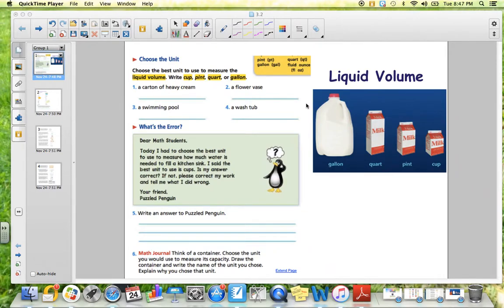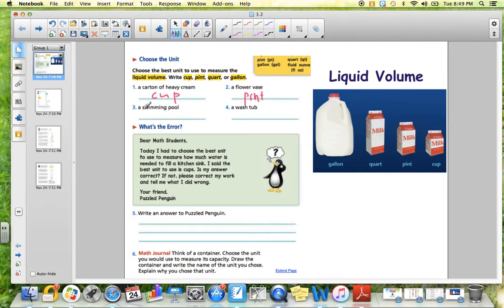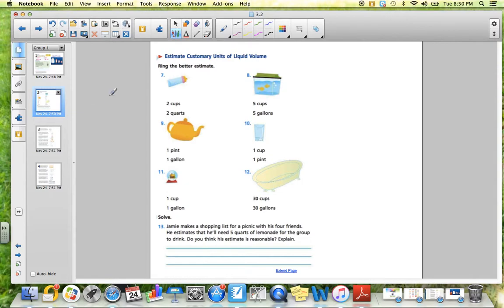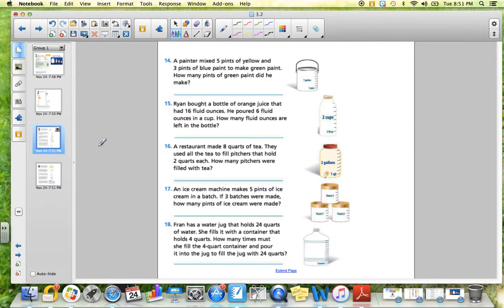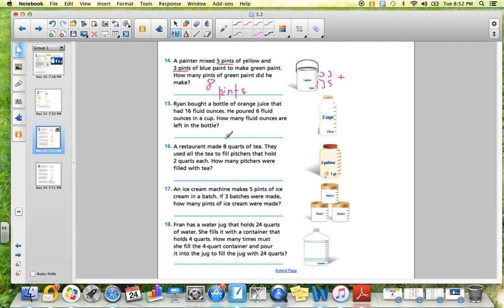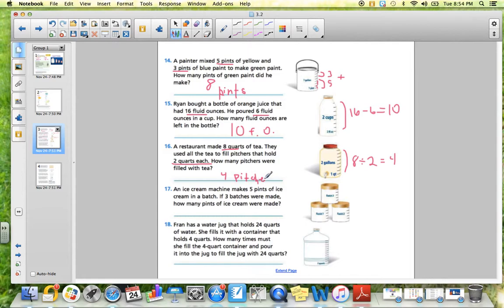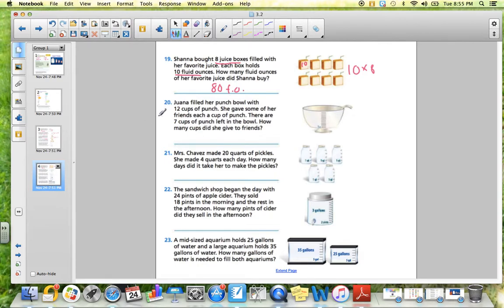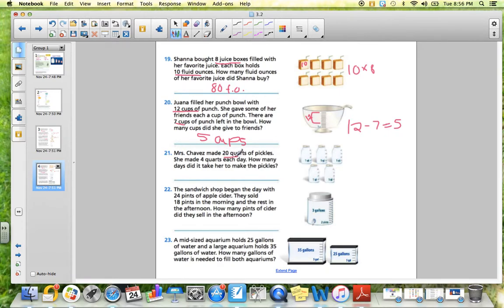Unit 3 Lesson 2 Video